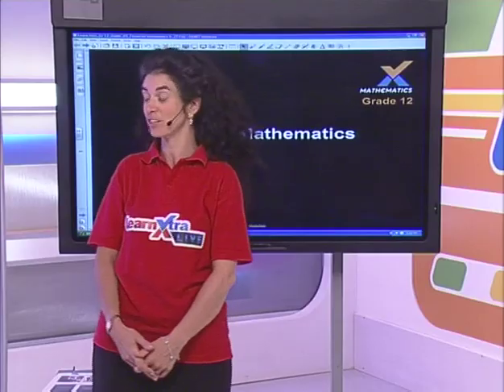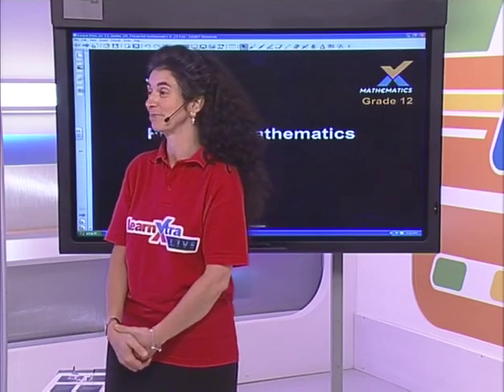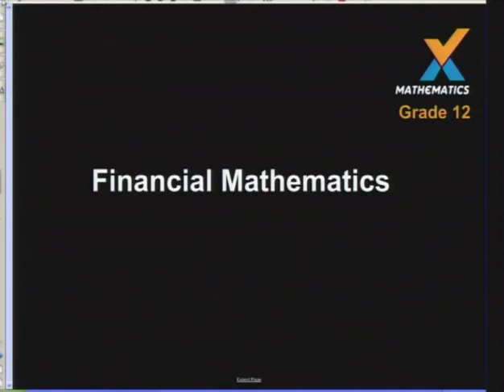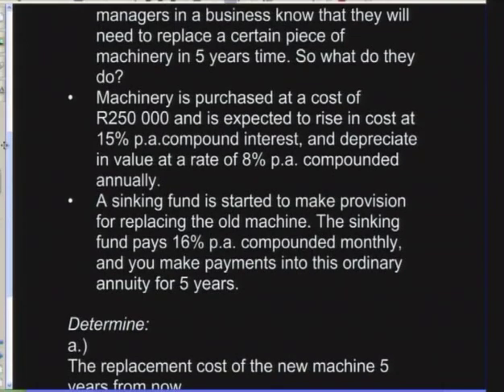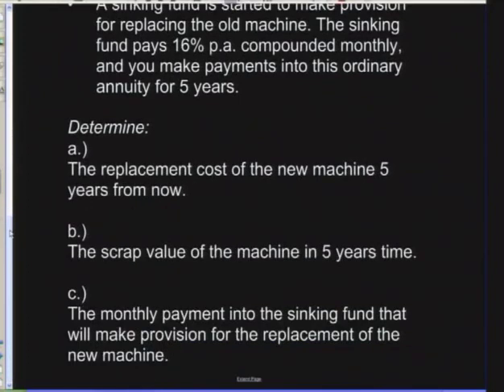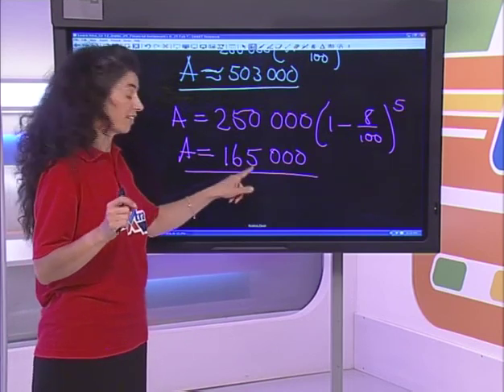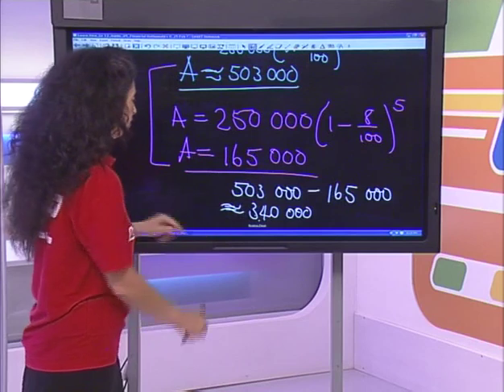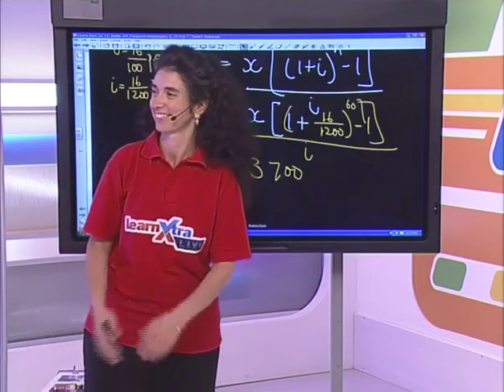Financial Maths II